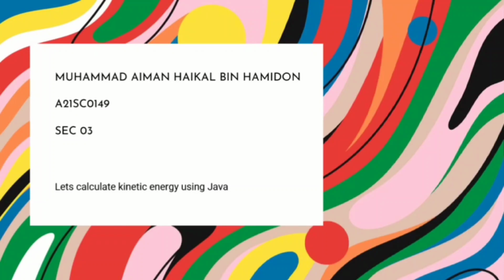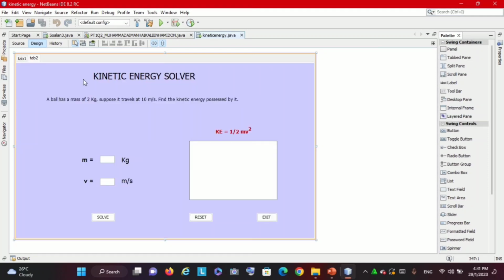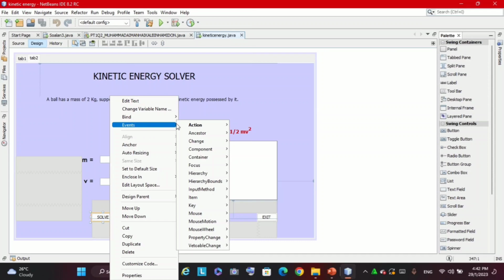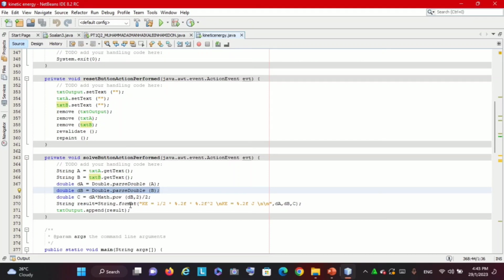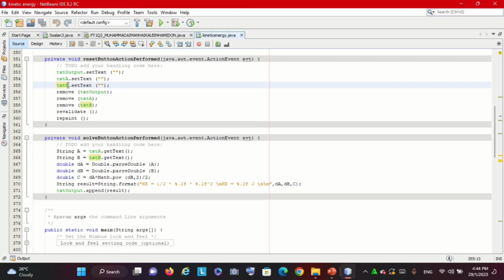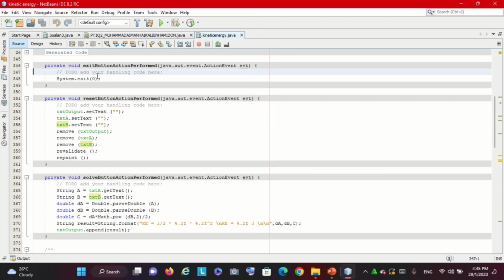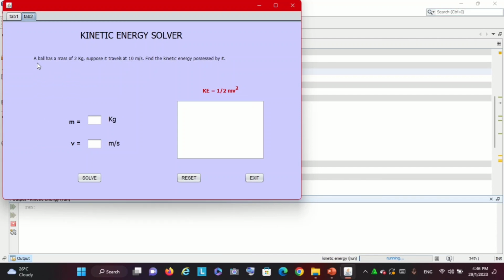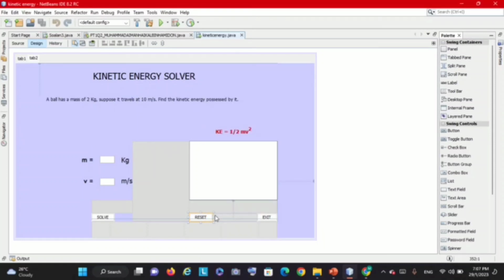WALAWAEI..SOLVING KINETIC ENERGY BY USING JAVA METHOD